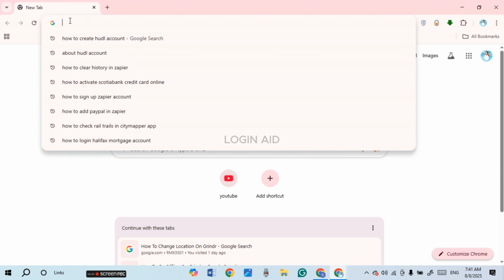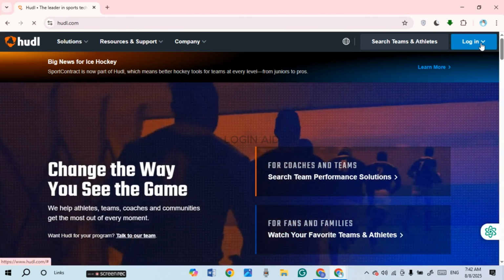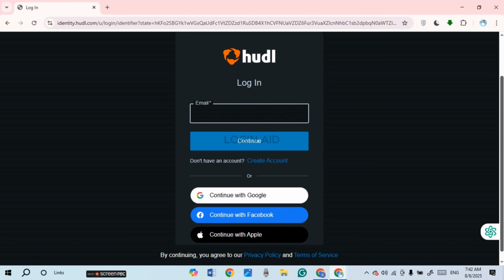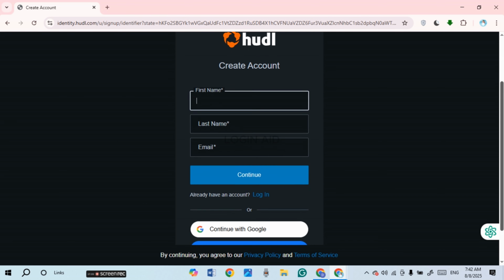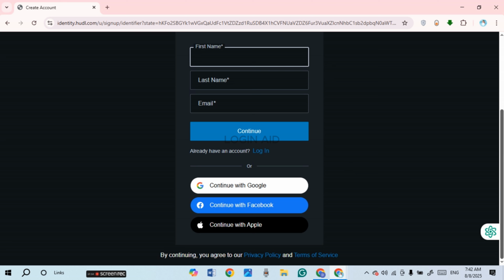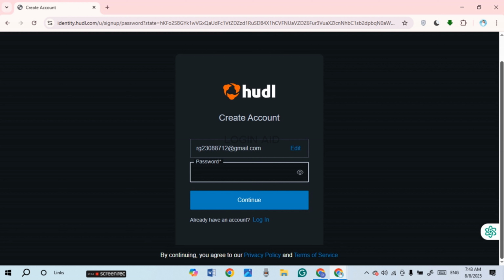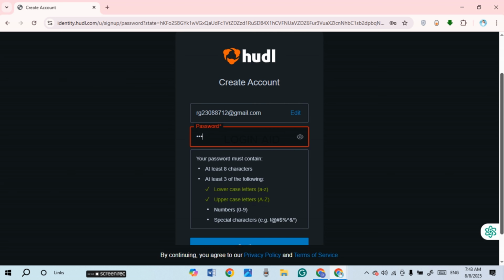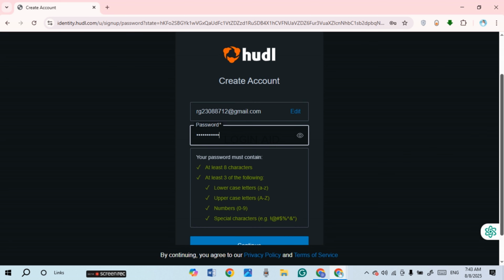How To Create Hudl Fan Account | Guide To Sign Up For Hudl 2025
Want to follow your favorite teams and athletes on Hudl? This quick guide shows you how to create a Hudl Fan account in just a few steps, from opening the Hudl sign-up page, entering your details, and verifying your email, to customizing your profile for the best sports experience.